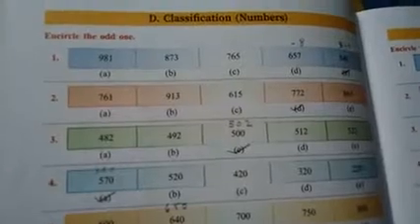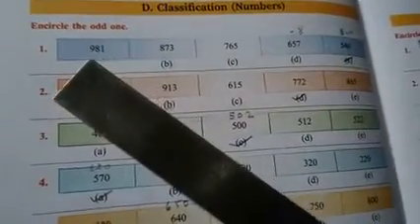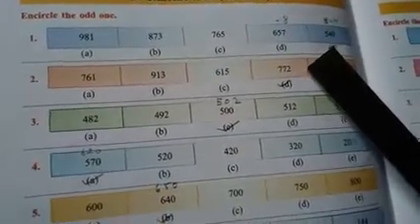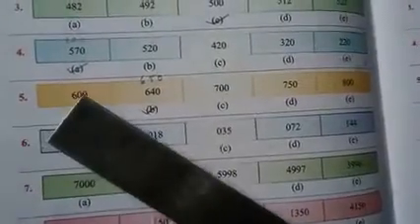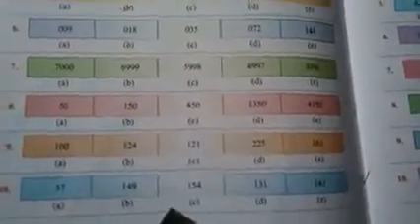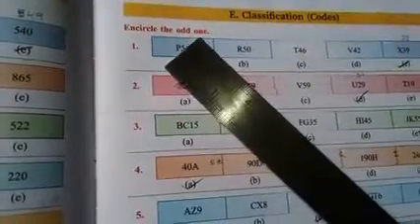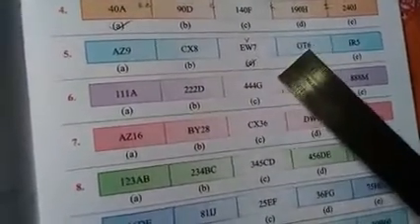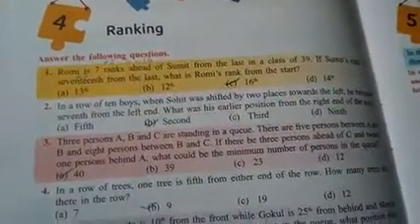STD VI G K & Apt Ch 3 & 4